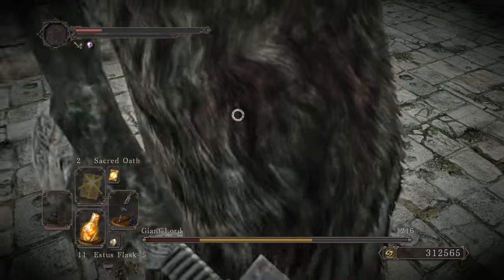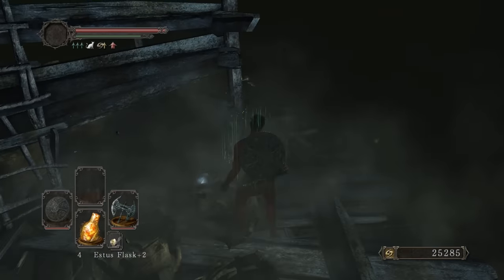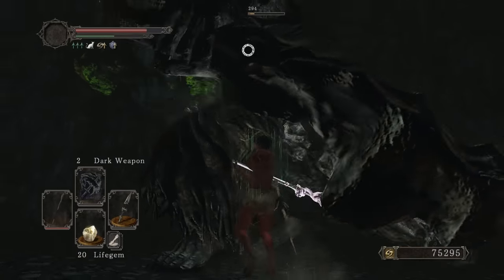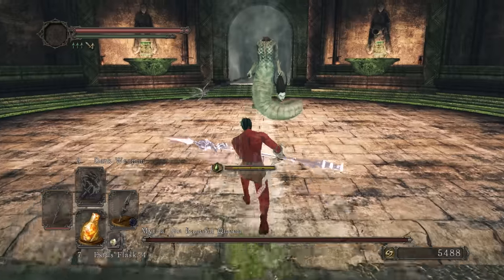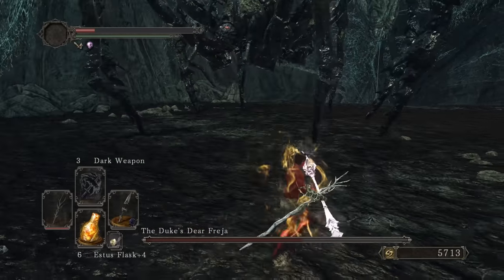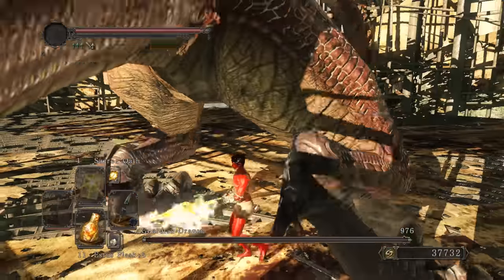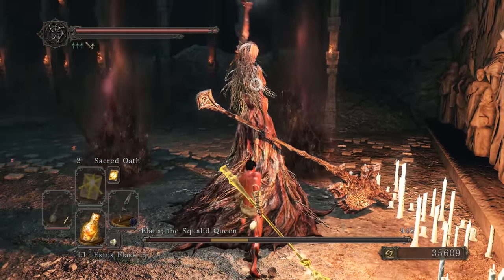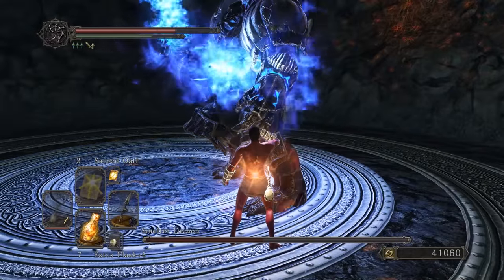Dark Souls 2 Is an Absolute Breeze With The Santier's Spear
Better than I expected it to be :) Hope y'all enjoy !

00:00:00 Intro

00:00:45 Prep

00:07:57 Sanitizer Spear

00:09:08 Souls/Twinkling's/Flynn's Ring

00:11:22 Raw Stone/Max Reinforcement

00:12:32 Bosses/Damage Time :)

00:30:17 Sanctum Bosses

00:31:18 Aava & Ivory King

00:34:09 Old Iron King Bosses

00:38:22 Final Thoughts